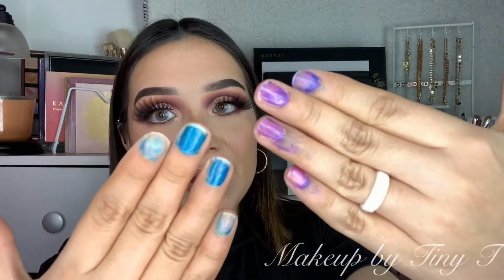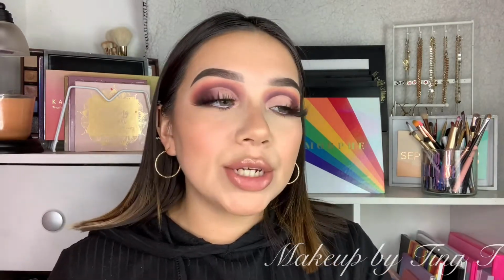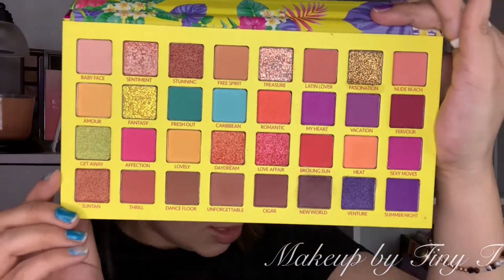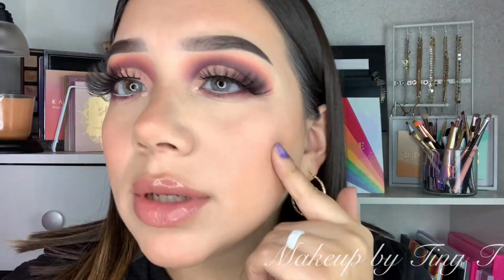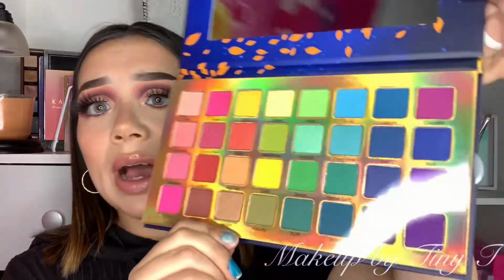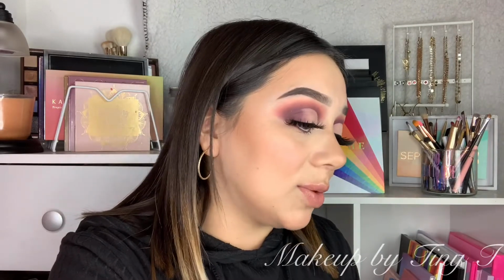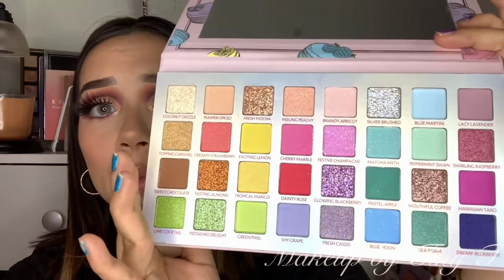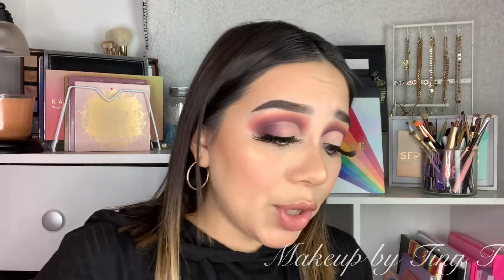Fall Makeup Tutorial/ Amor US/ Havana Blast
Skip to 6.30 to get to the tutorial!

Hey my tinys, welcome back or to my channel! This is another fall video!! As you know I love fall makeup videos so I hope my Tiny’s enjoy it as well. Let me know your opinion on this brand.
Aliexpress eyeliner glue pen

Wish product

💰 Look what I found on Wish! I'm giving you $5 off your first purchase with code: pjgsvqz

SHEIN